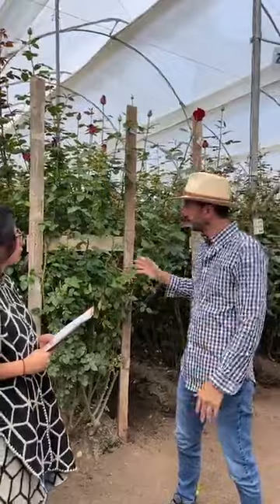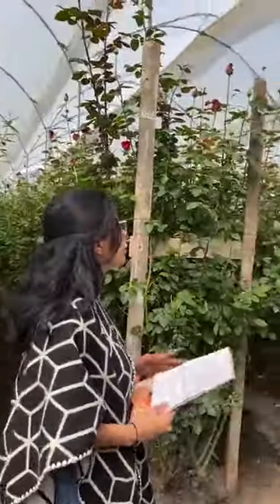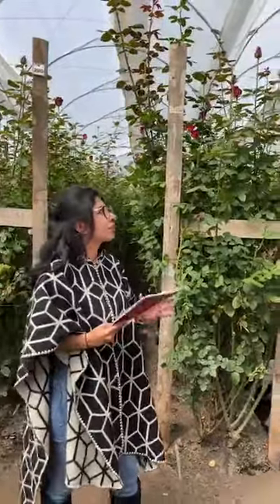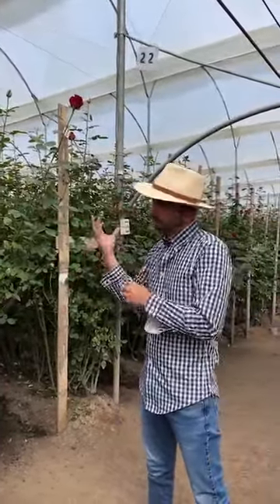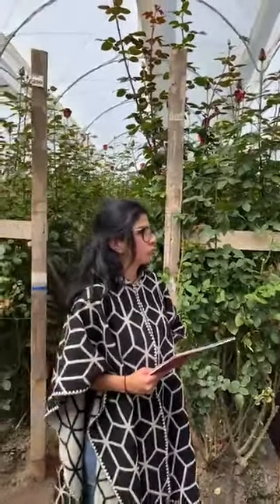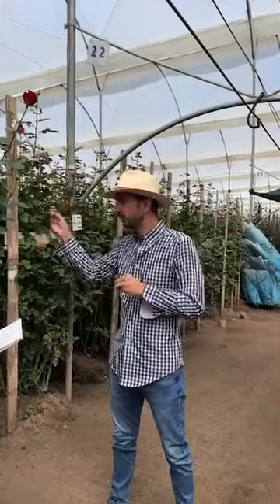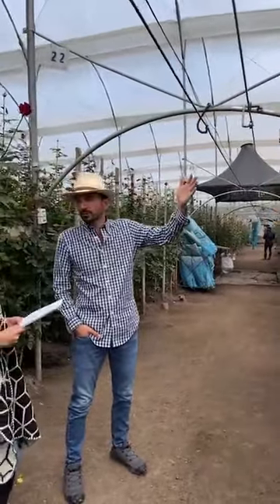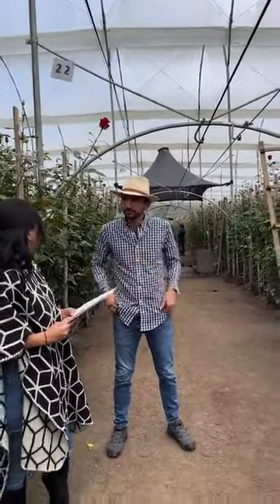January Live Session: VDay Preparation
Come join us to learn more about the amazing work that Rosaprima does to prepare for Valentine's Day!

Michelle Jibaja from the Marketing team, will be interviewing our Chief Operating Officer, Juan Martin Gomez, to take you on a journey of discovery through our planted fields and all the preparation we take.

Don't miss out on the chance to get an inside look into the wonderful world of Rosaprima roses. Tune in to our Livestream to learn more!